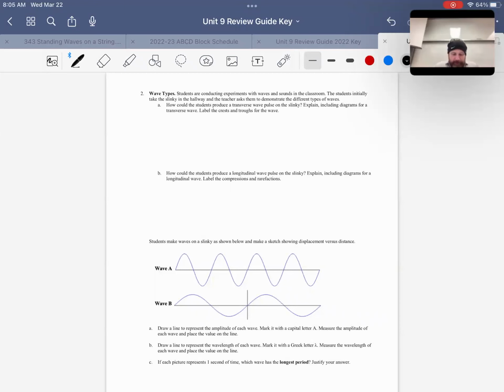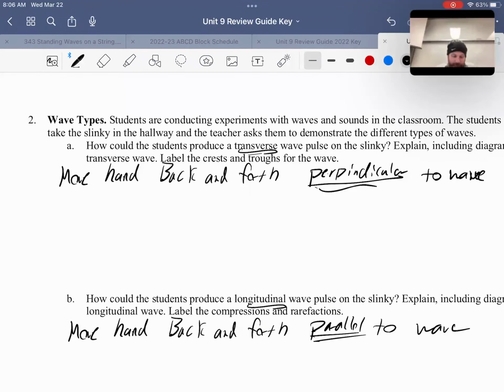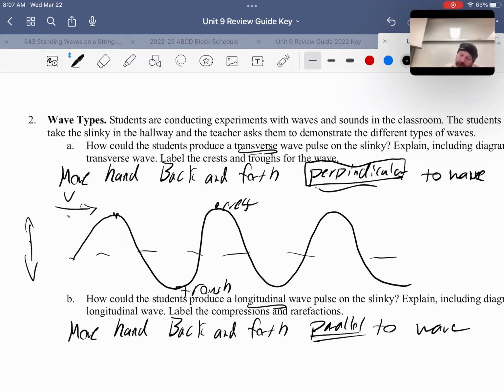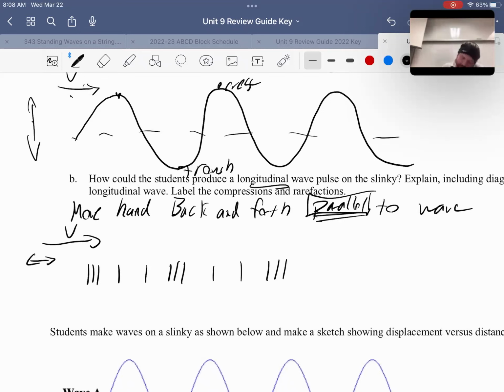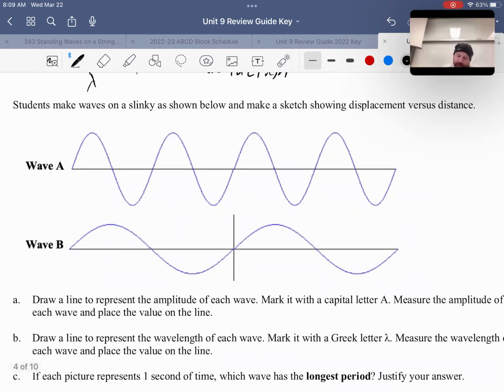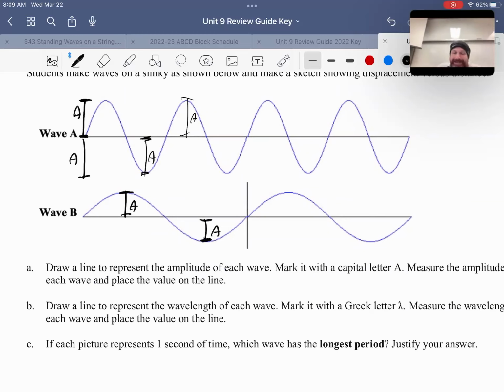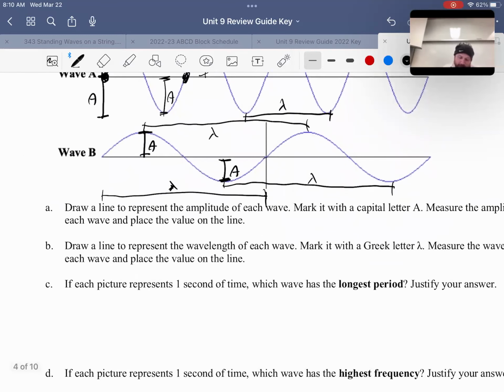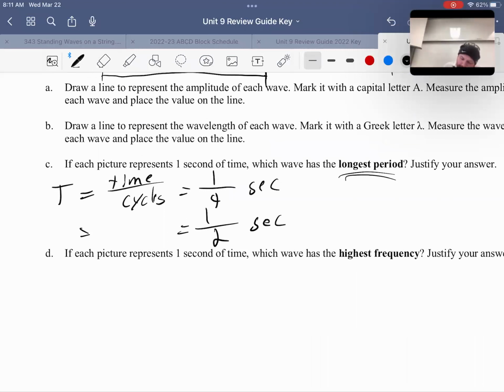Unit 9 Review guide Key Page 2